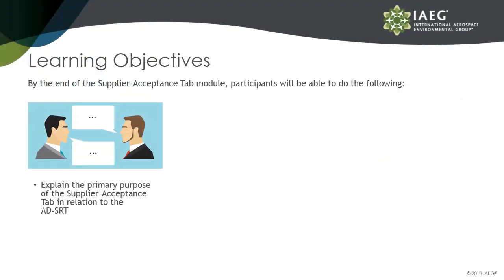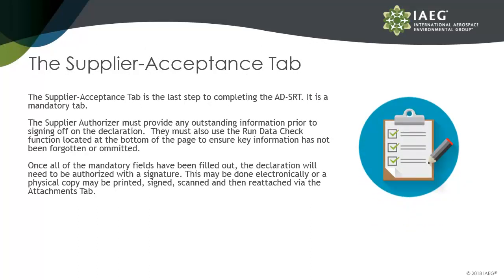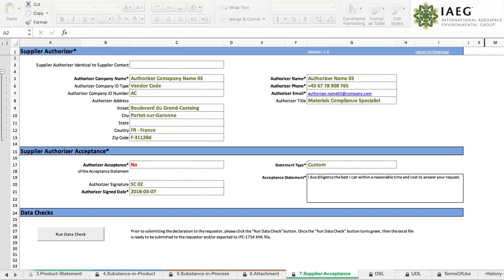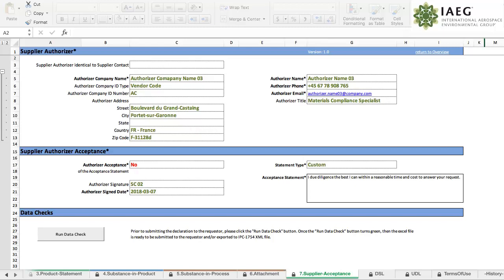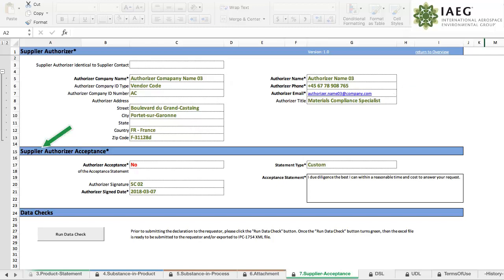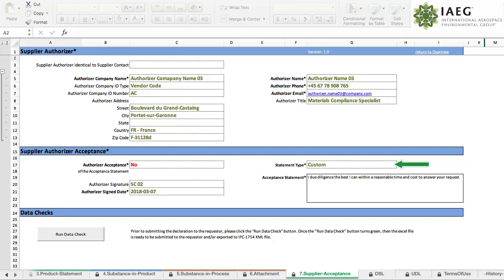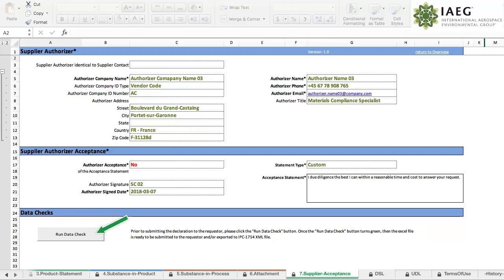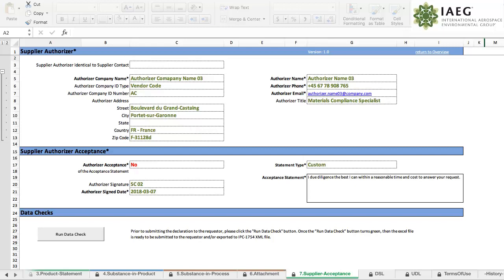IAEG AD-SRT Training Module 09: Supplier Acceptance